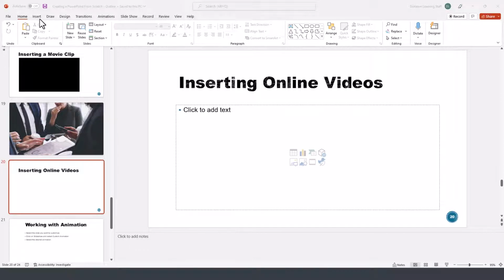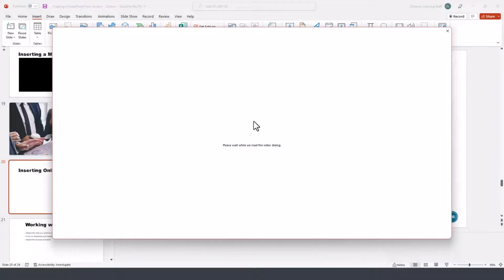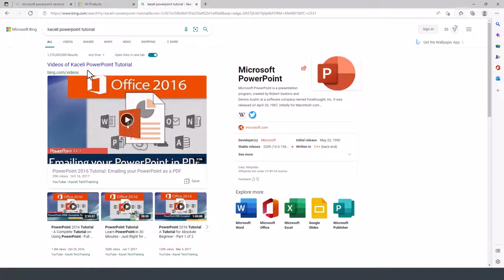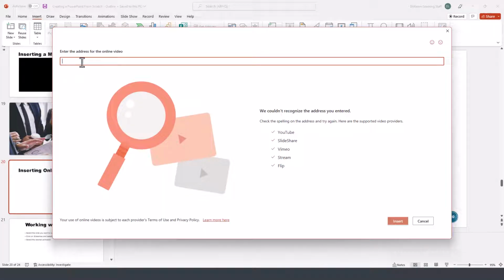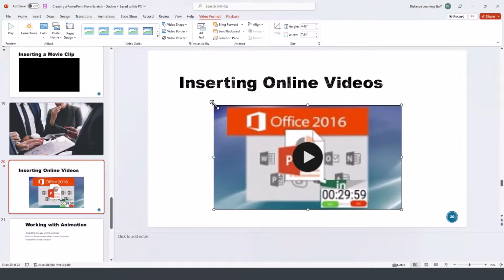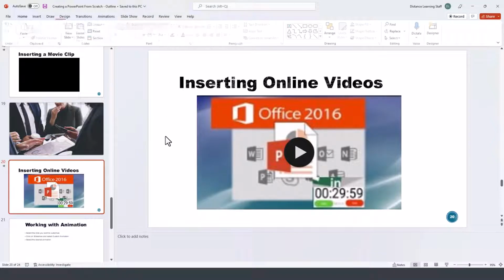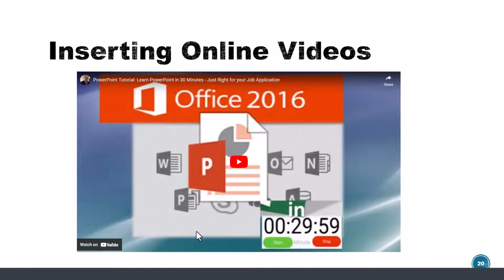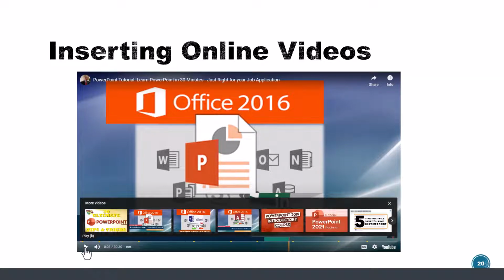How to Insert YouTube Videos in PowerPoint | PowerPoint 2021 for Microsoft 365, Office 365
The video explains how to insert YouTube videos in slides in a PowerPoint presentation.  The video is based on PowerPoint 2021 for Office 365 / Microsoft 365.